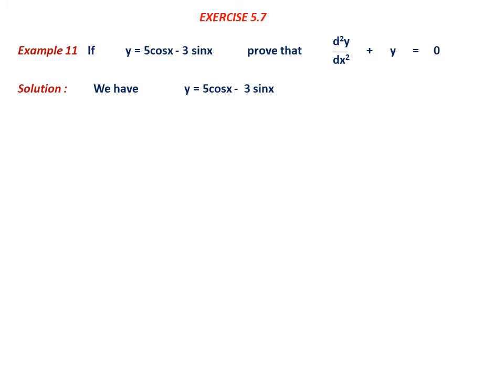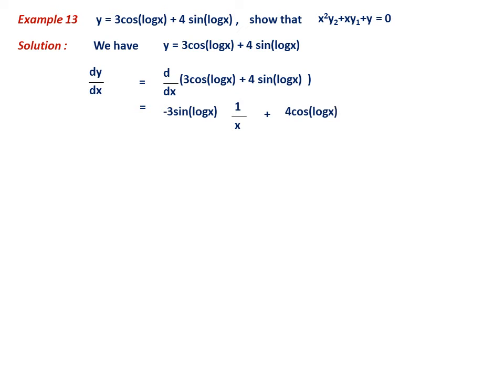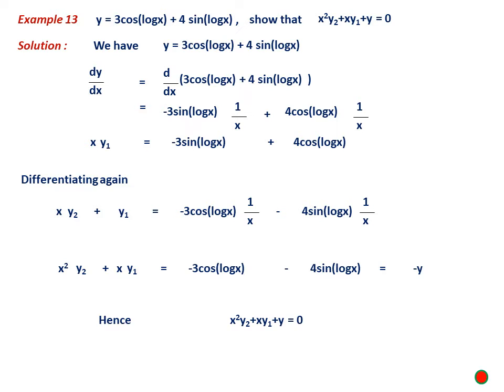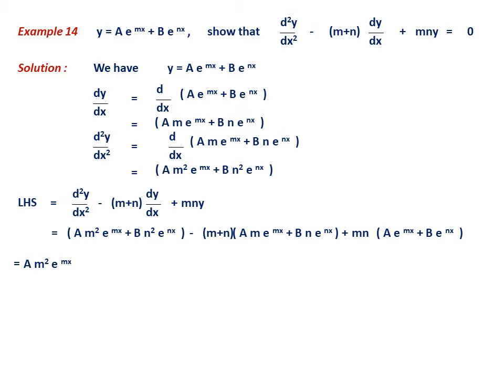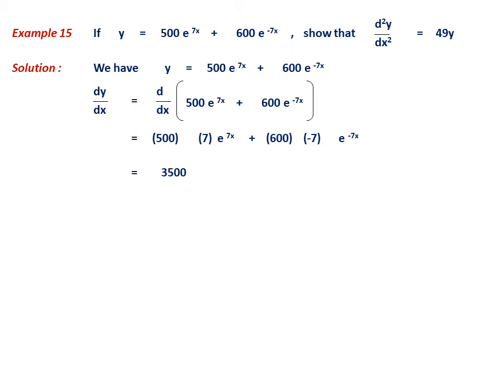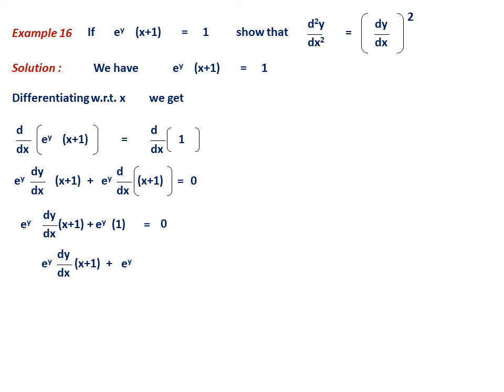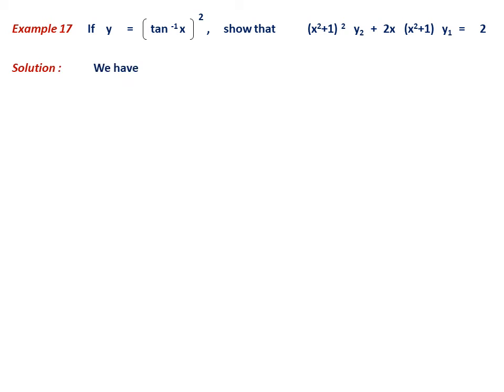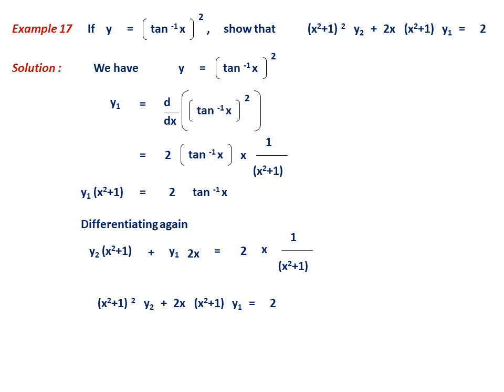II PUC Chapter 5 Second order derivatives lesson 2